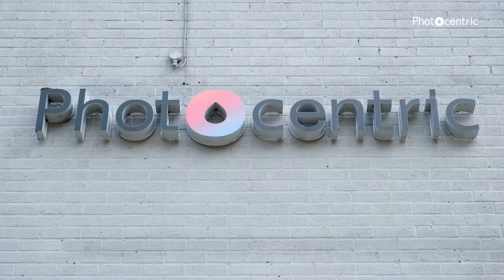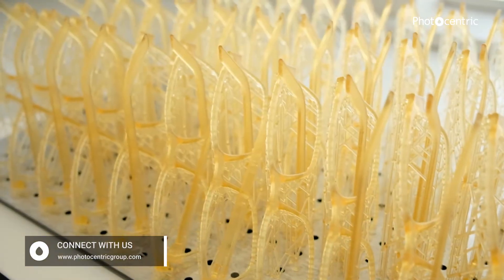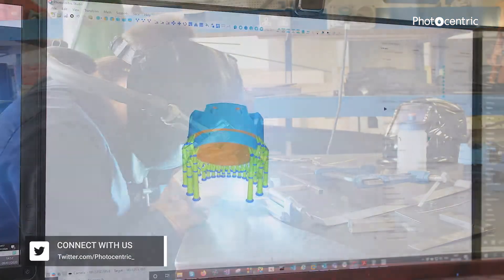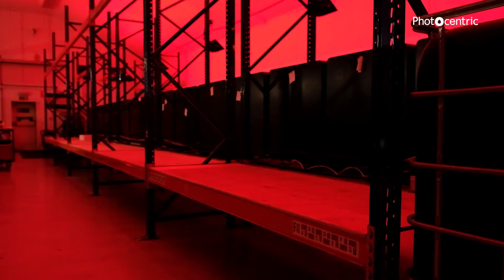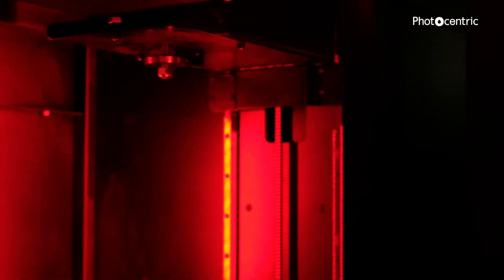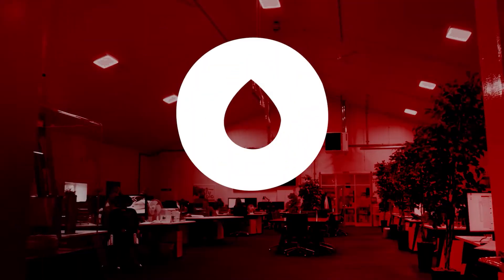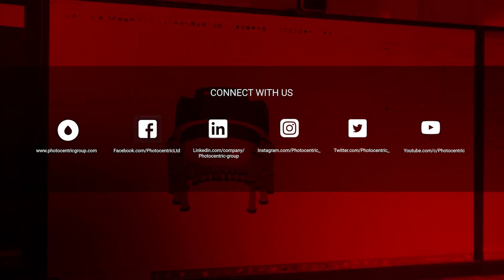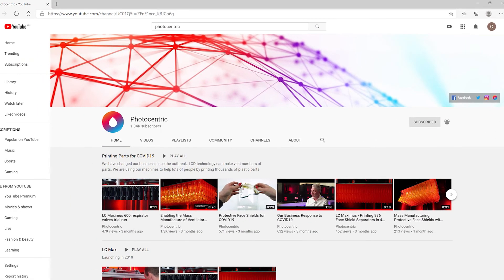How to go from crafting to 3D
Photocentric’s quest for innovation has underpinned every aspect of our business's development.

The early production of polymer and 2D stamps provided us with a platform to expand into 3D printing market with the ambitious goal of developing technology that would allow mass manufacture. Our priority is to be experts in every aspect of production, employing a cohort of chemists, engineers, software developers, and technicians.

After years of dedicated research and development, 2016 saw us revolutionize the 3D printing market with the launch of the world's first LCD printer. Just 3 years later, our mass manufacturing vision became a reality with the release of our large format printer LC Magna. The COVID-19 pandemic has accelerated our development of mass manufacturing of 3D printed parts, supplying millions of PPE items to the NHS.